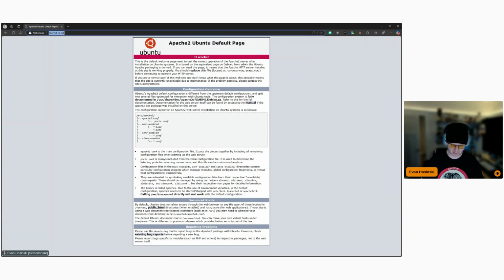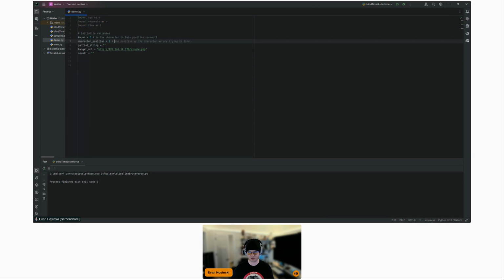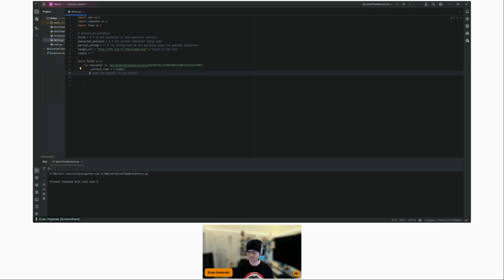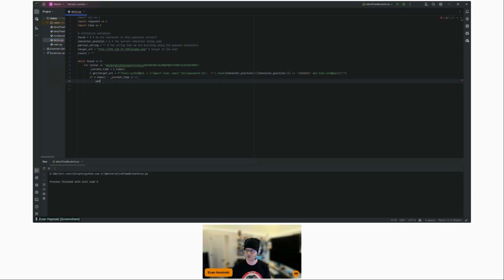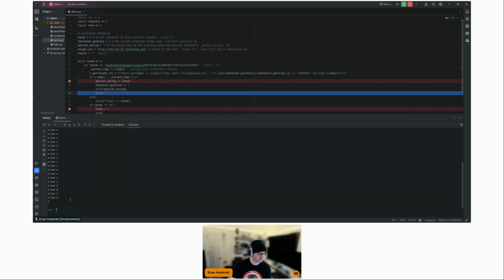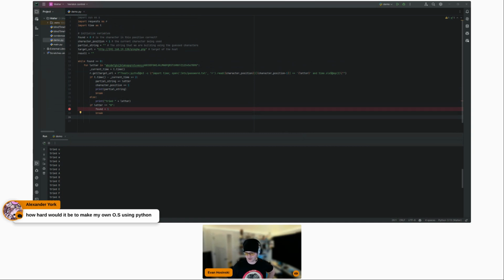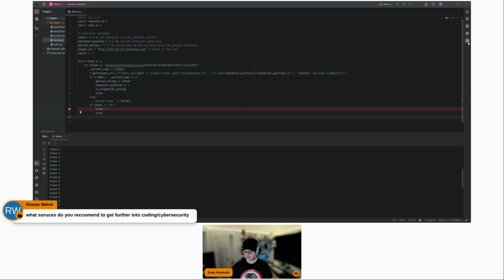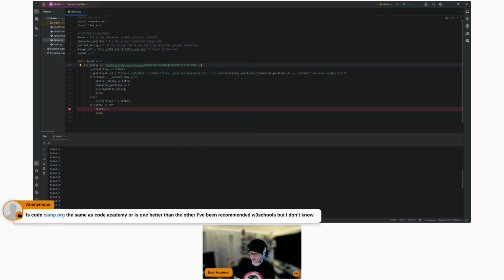Cybersecurity through Programming. Part Two